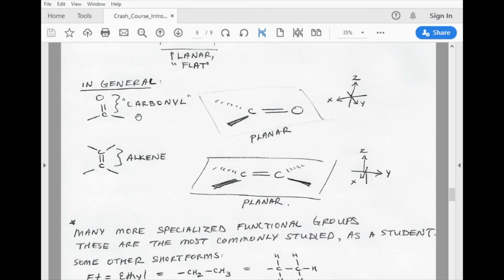RMDG Chemistry - Crash Course Introduction (Part 2)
The Crash Course Introduction lecture provides some quick points about the drawings and notations that organic chemists use, ranging from older methods to newer methods found in the chemical literature.